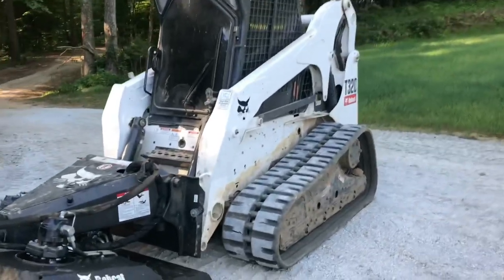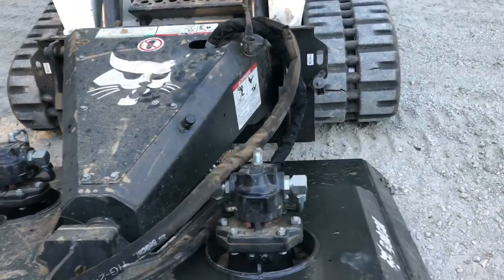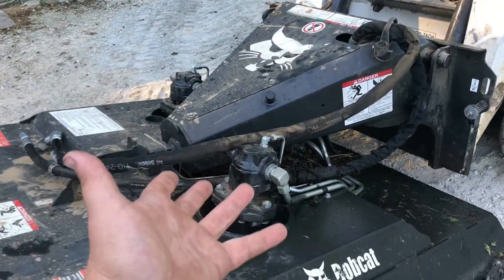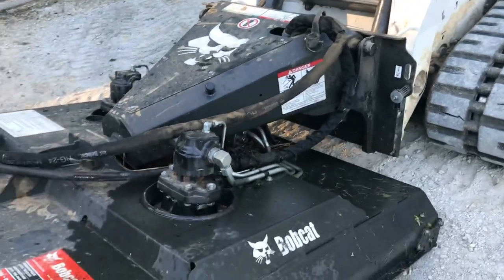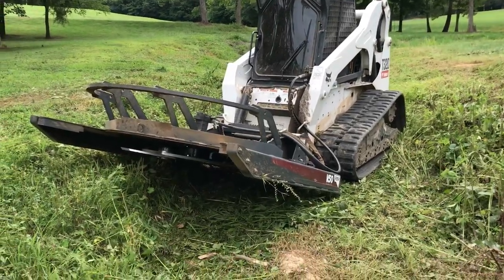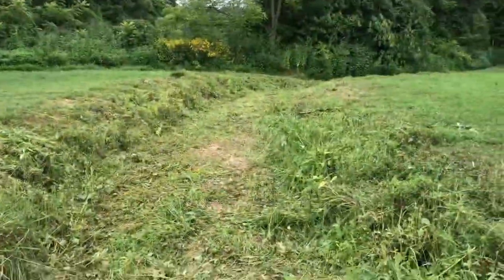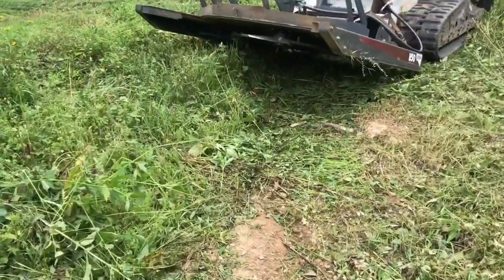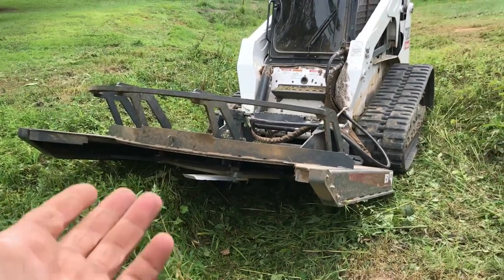Virnig 72” brush mower use and review!